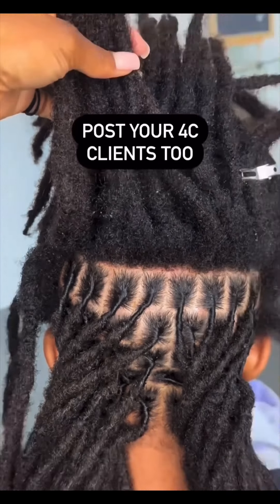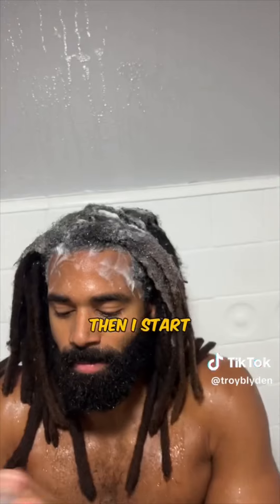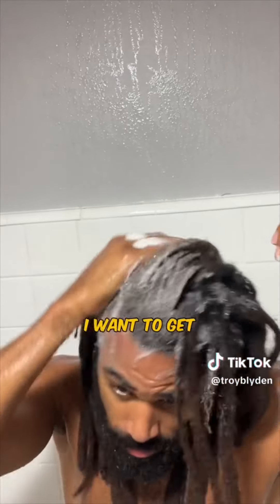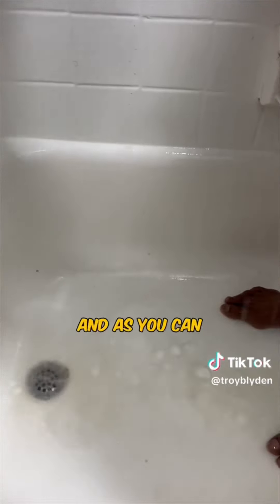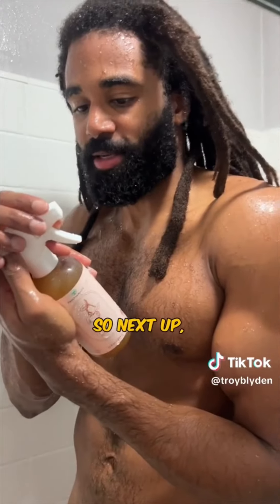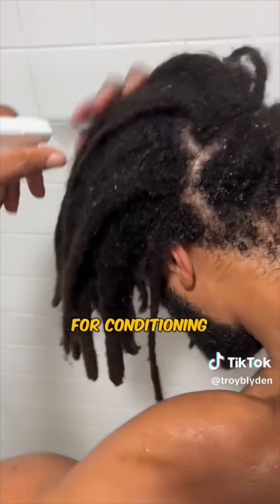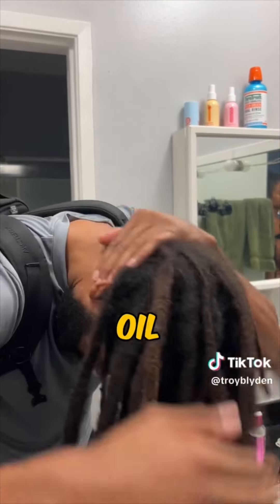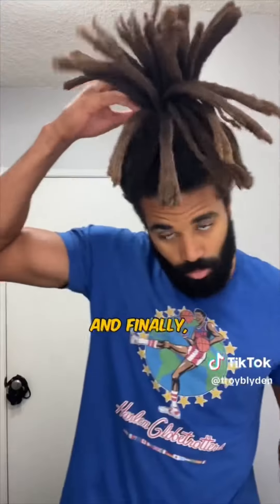Dreadlocks/ Locs Video Compilation Part 91